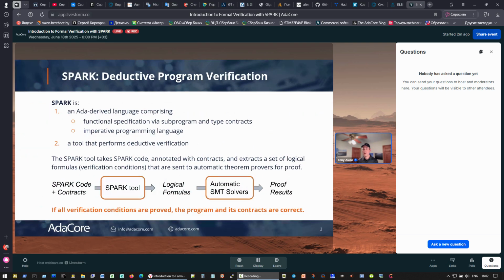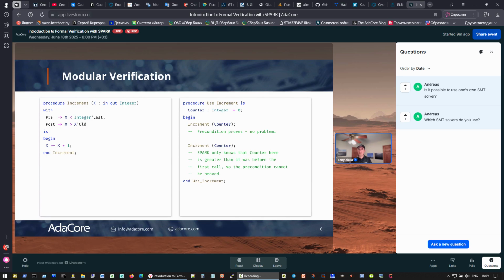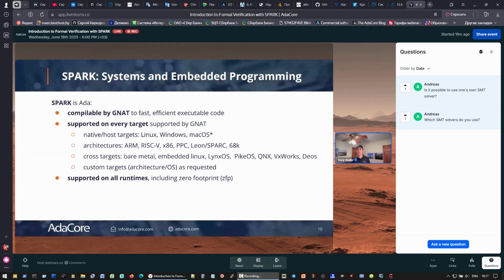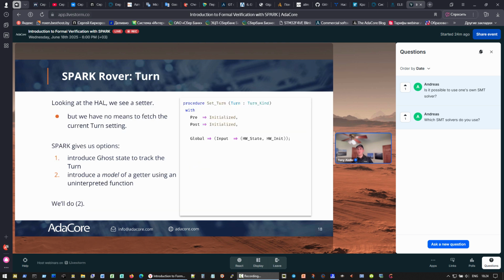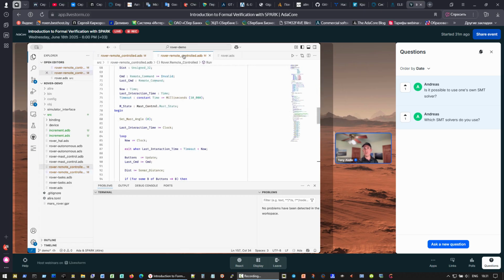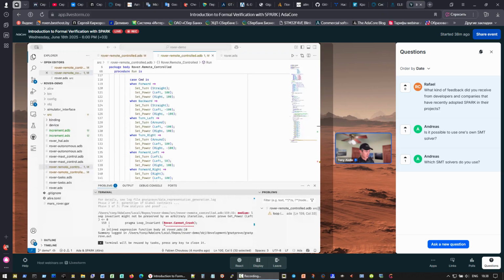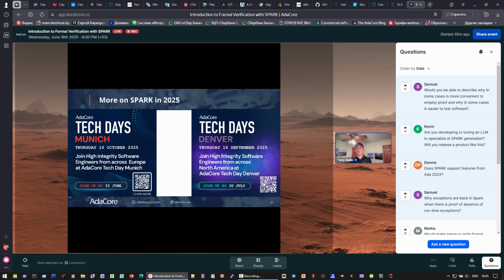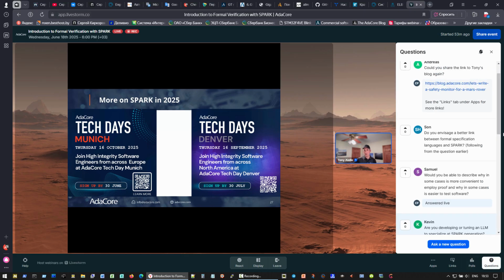2025 06 18 Introduction to Formal Verification with SPARK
Don't miss out on this session! You'll find out how to prove safety and security for embedded and systems software using SPARK Pro - and see how SPARK can be applied to a M.A.R.S. Rover robot to prove safety.

AdaCore SPARK expert and Head of Product and Innovation, Tony Aiello, will give you a technical introduction to the SPARK Pro language and answer your questions.

Deductive program verification for the SPARK language - an Ada-derived language with broad coverage of Ada features
Practical, modular, scalable verification for systems and embedded programs
Professional, industrial-strength formal methods
 What’s it like to use SPARK?

Building a safety monitor for a M.A.R.S. Rover
Automatic proof for the autonomous mode
Discovery of an error in the remote-control mode
 The Future: SPARK and Generative AI

SPARK: the best possible language to use for Generative AI